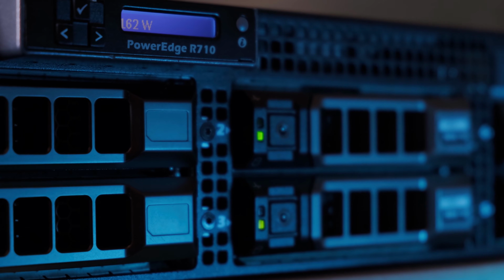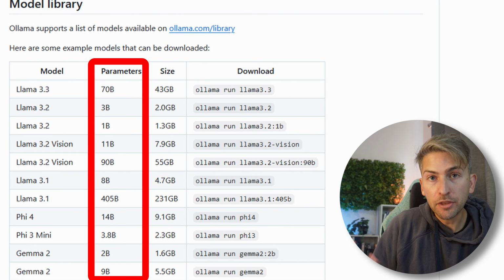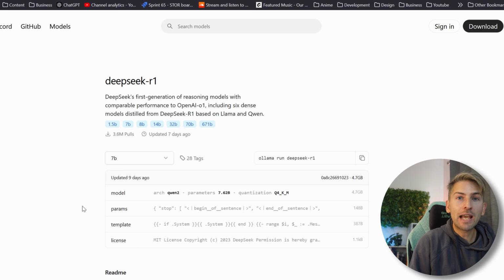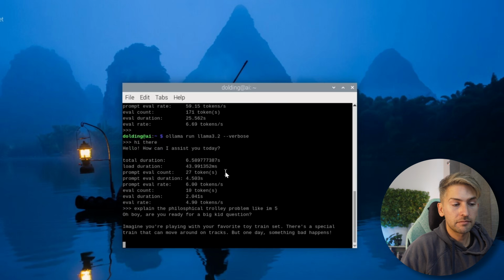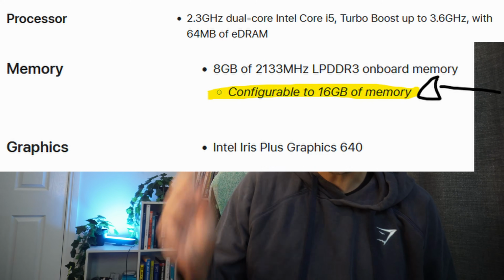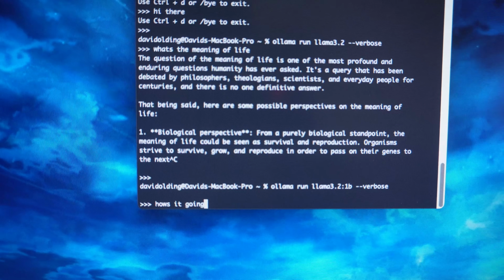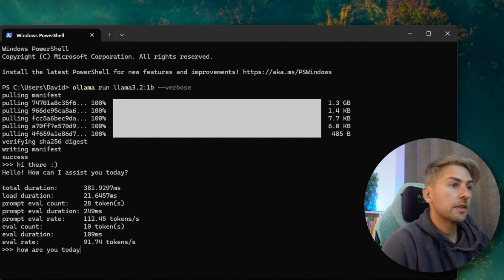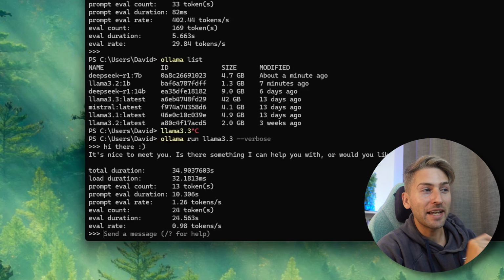AI Performance on Real Devices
What hardware do you need to run ai locally?
In this video we break it down -- we run 3 different models across 4 different devices and share the real performance results with you.

00:00 - Intro
01:35 - Surface Laptop 7
03:02 - Raspberry pi 5
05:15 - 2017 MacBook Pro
06:56 - Old Gaming PC